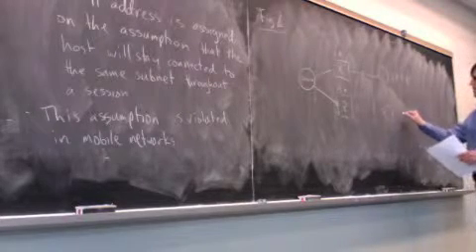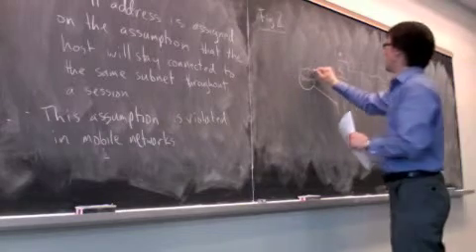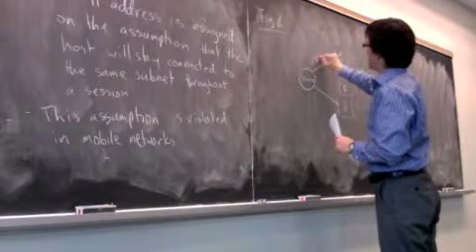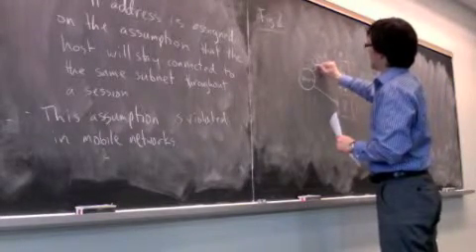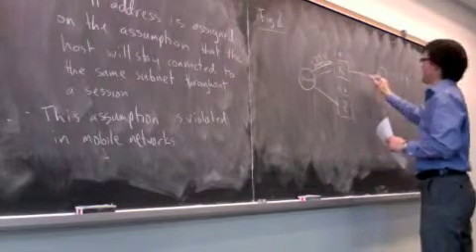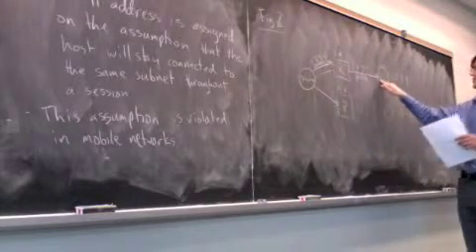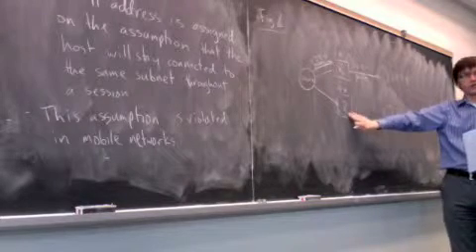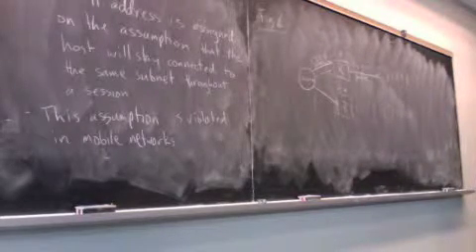Mobile IP motivation 2-c-Apr7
Lecture of April 7, 2009.

Motivation for mobile IP (part 2 of 2).